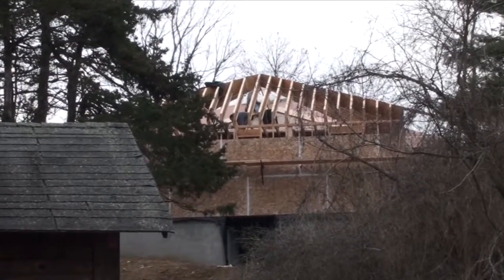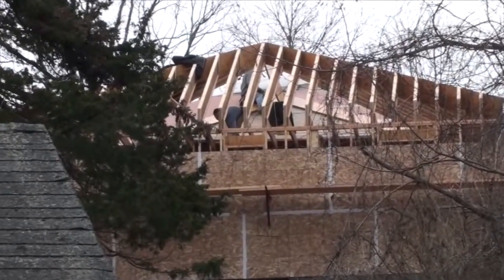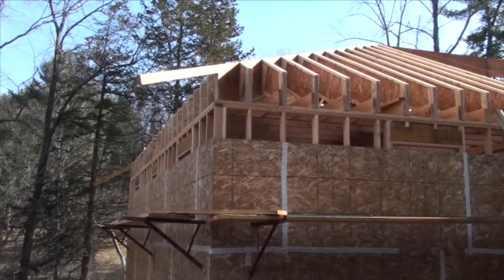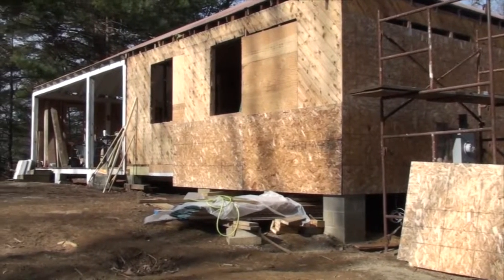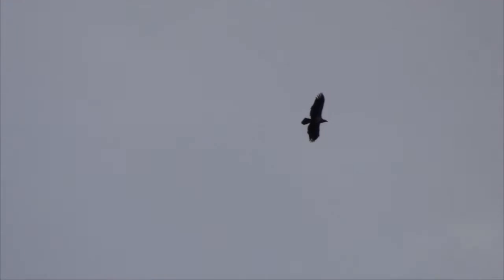CTUCC On The Ground #1: The Lodge Goes Green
In this episode of CTUCC On The Ground, we visit Silver Lake Conference Center to find out more about the renovations on the Lodge. Site Manager Greg Arifian explains Passive House Construction, a method of building a super efficient house. For more information on Passive House Construction,